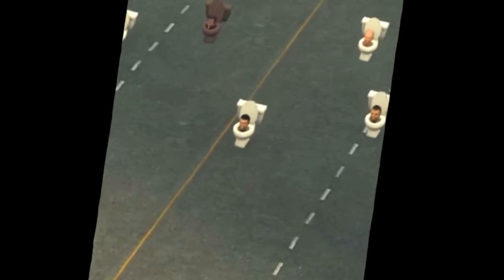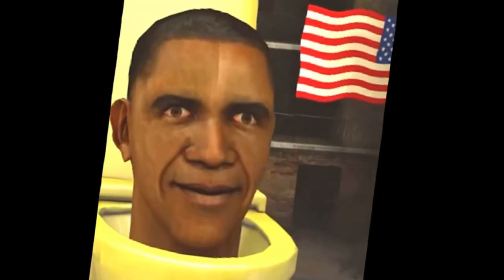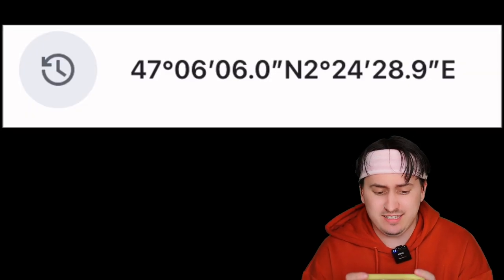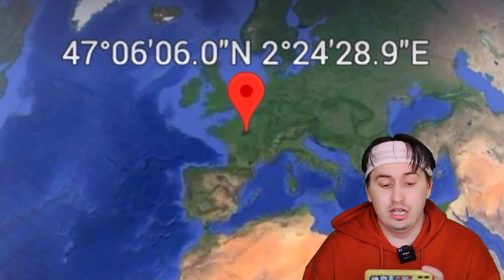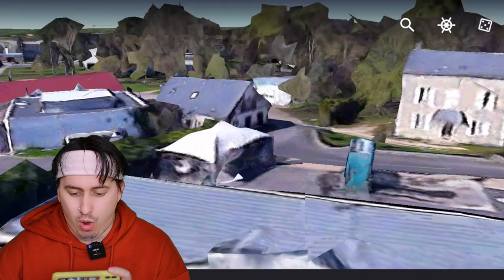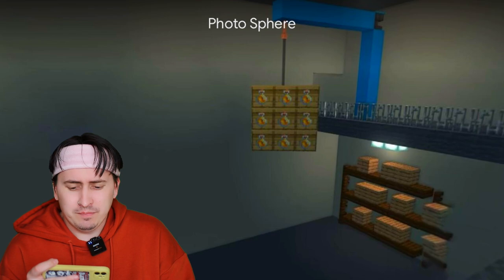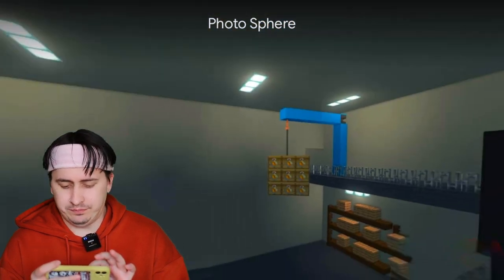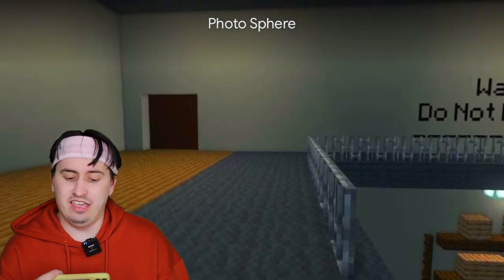i Found Skibidi Toilet on Google Earth! on skid row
Skibidi Toilet All episods
serbian dancing lady
Who is a real John Pork?
John Pork Is Calling
A you waiting Wednesday season 2 ?
🔥 if you see choo choo charles in ohio, run! do not call choo choo charles at 3am !
🔥 If you see Evil Wednesday Addams at your house at 3am, run! Dead Wednesday in real life!
🔥 If You see BANBAN outside your House at 3AM, RUN ! Do not play in Garten of BanBan 2
Don't spy on the Cursed Hand Wednesday Addams! If you see Cursed Hand Thing run!